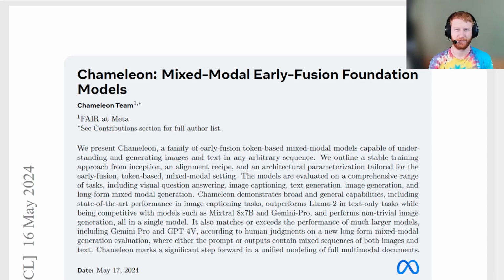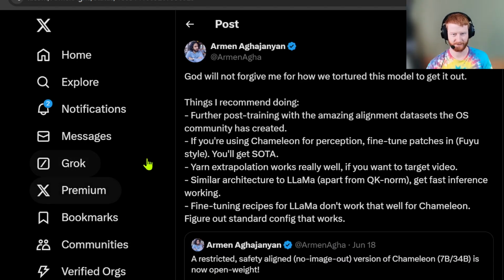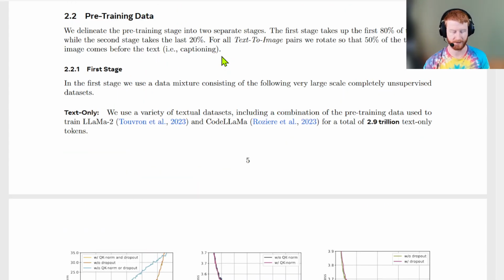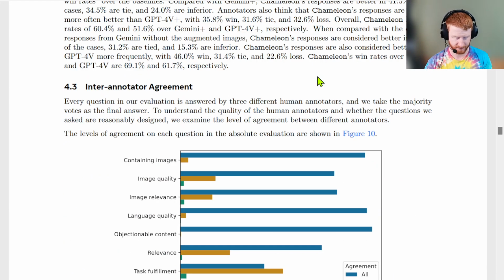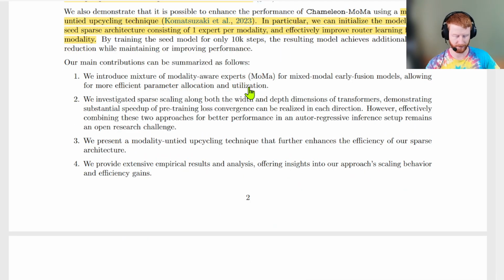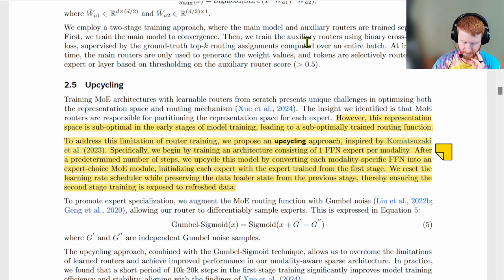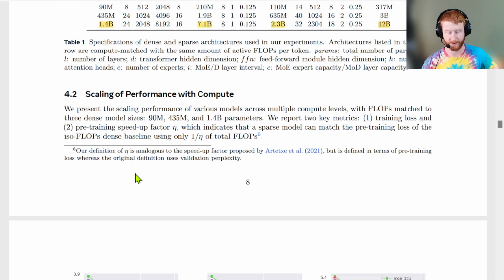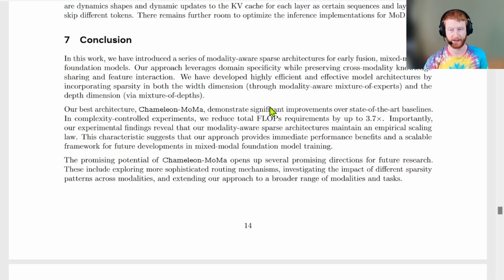Mixed-Modal Early-Fusion Foundation Models: Paper run-throughs for 'Chameleon' and 'MoMa'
Text-only LLMs are great, and we've seen people pasting on some image support here and there, but the future it seems is multi-modal. What does it take to train models from scratch that take in both images and text (and more)? In this video we look at two key papers from FAIR at Meta, introducing their Chameleon approach and making it more efficient with mixture of experts.